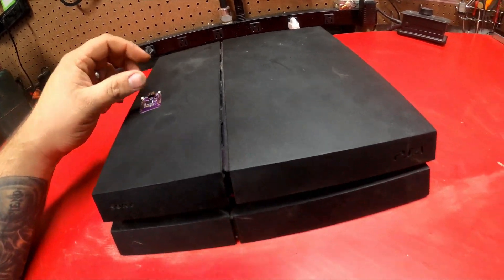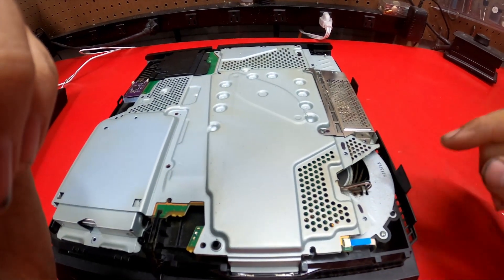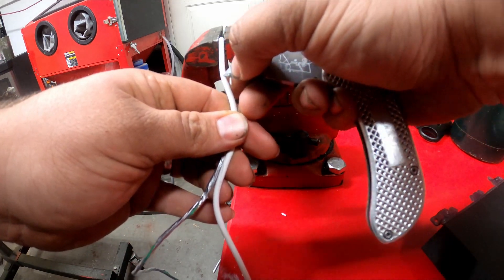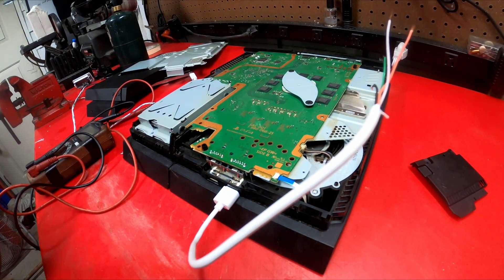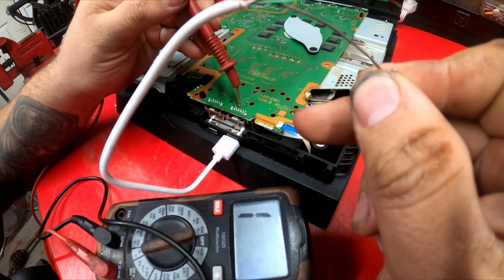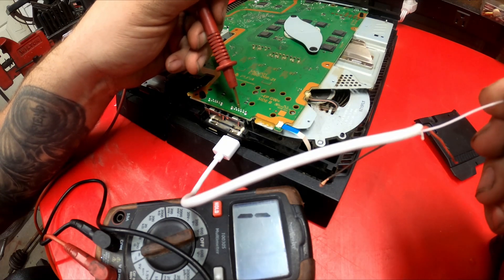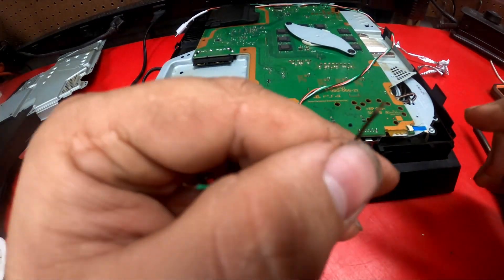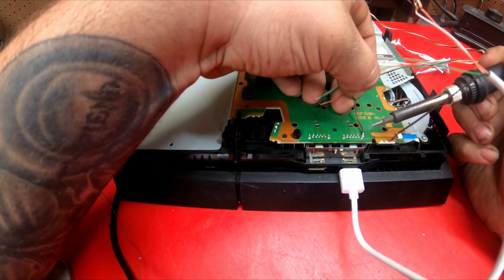PS4 Internal ESP32-s2 Mini Exploit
A small expansion on the video by @MODDEDWARFARE

Since my ps4 is older with only 2 usb slots I did not want to sacrifice the full port.

This was just a proof of concept for my personal ps4. I am not sure of what space is in other style PS4's.